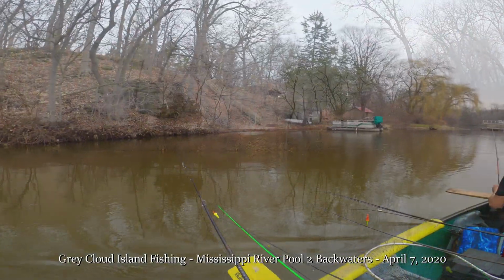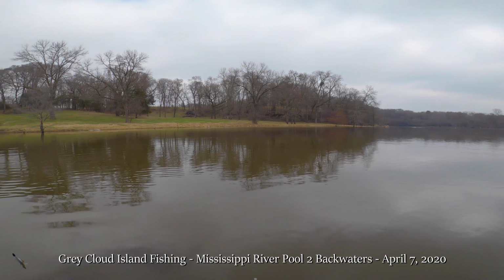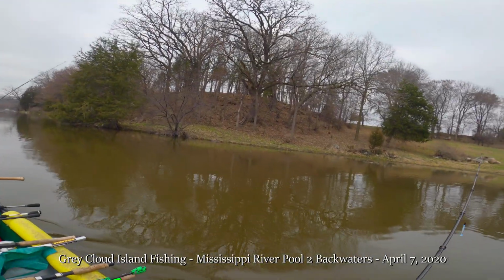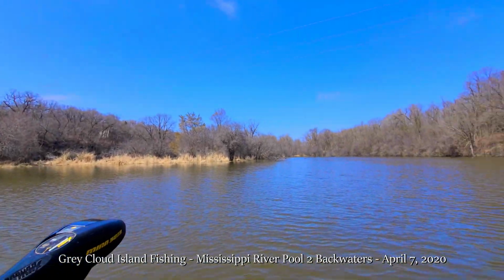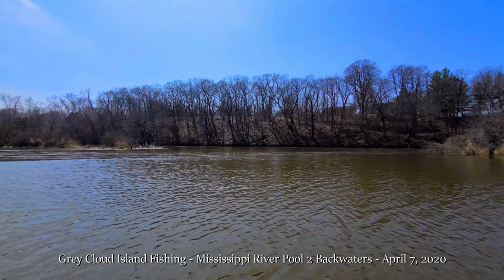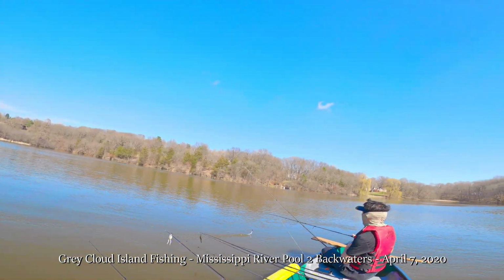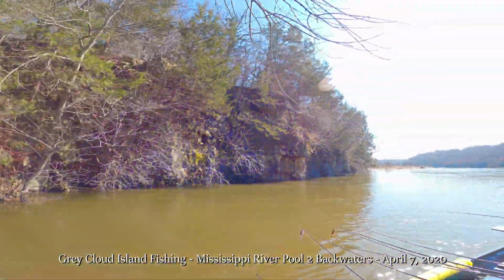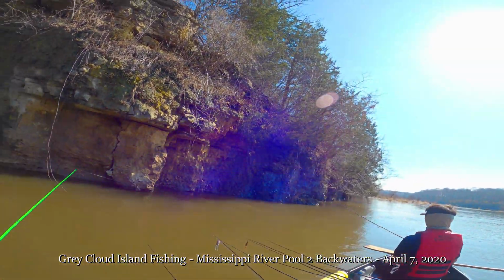Grey Cloud Island Fishing - Mississippi River Pool 2 Backwaters - April 7, 2020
Finally get our first day of 70 in MN, so took the day off to go explore the famous Grey Cloud Island backwaters of the Mississippi. It definitely has changed from the last few times we were out years ago.

They did open up that end few years ago so I am assuming that changed this area. But cant say for sure but thats the guess.

Thanks!

Filming Setup:
Camera — Samsung Galaxy S20 Plus
GoPro — Gopro Hero 8 Black
Drone — DJI Mavic Pro